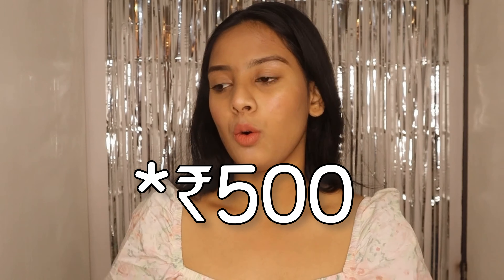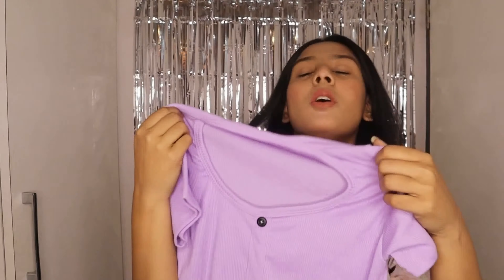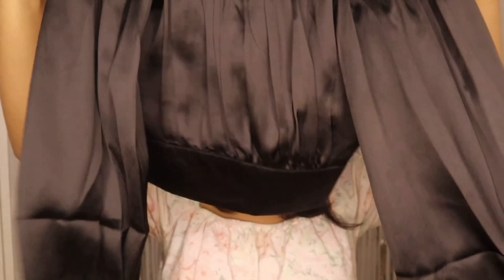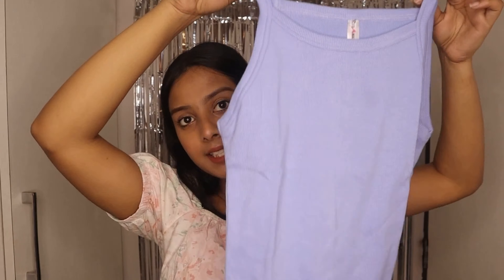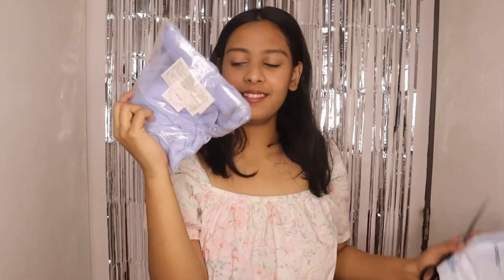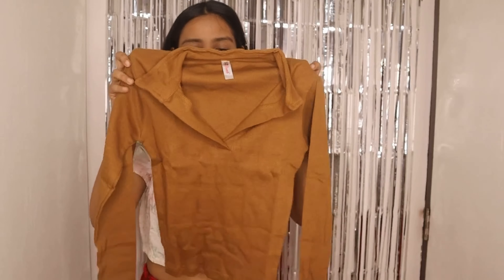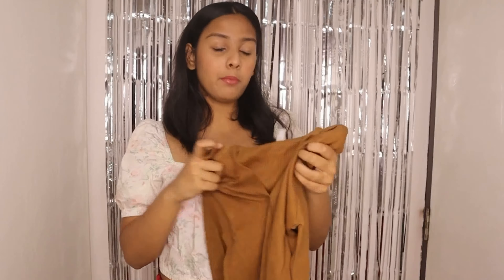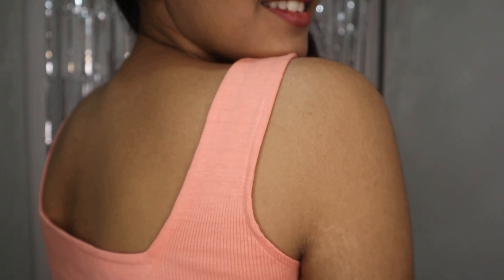Flipkart Summer Tops Haul 2022 | Under ₹500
Links :
Lilac Top

Black Top

Blue strap Top

Brown Top

Blue Full Sleeve Top
MEipJwNNNN

Pink Top

My gears-

Flipkartsummertopshaul2022 Flipkarttopstry onhaul2022#FlipkartSummerTopsHaulunder500#flipkarthaul2022